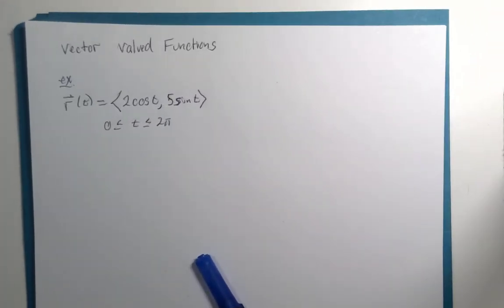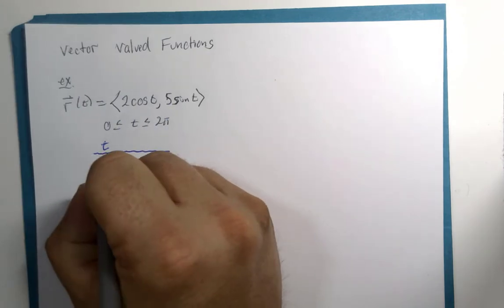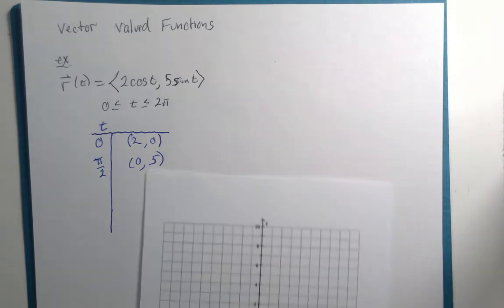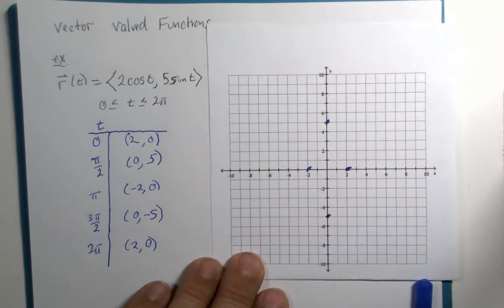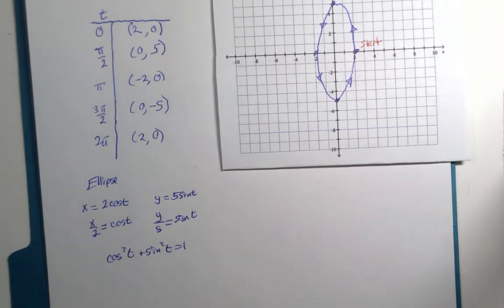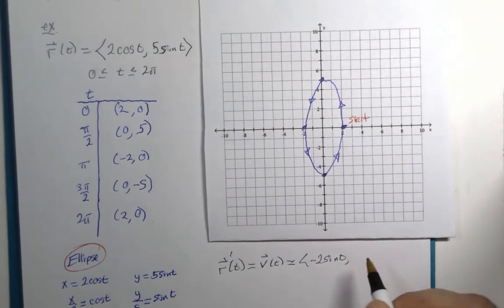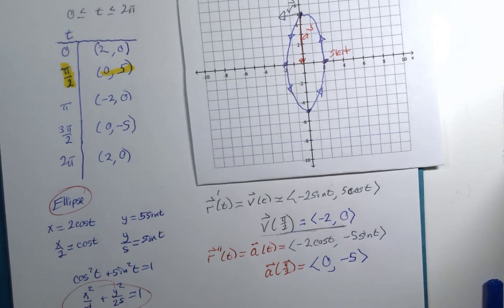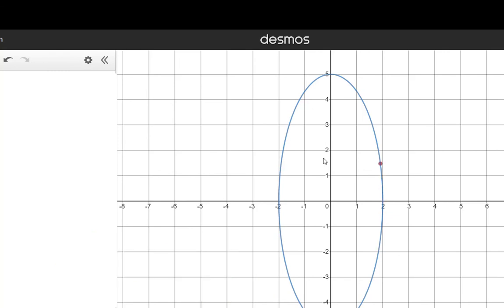Vector Functions and Calculus 2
Here is another example showing position, velocity, and acceleration of a curve defined by a vector valued function.  Enjoy!